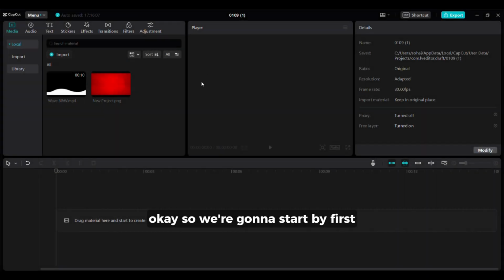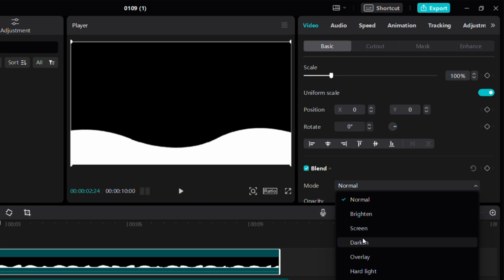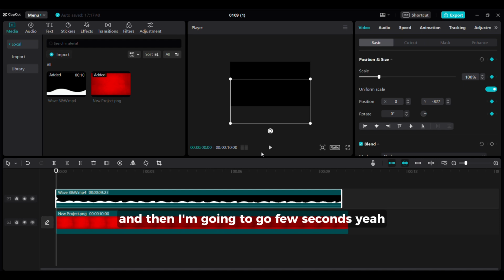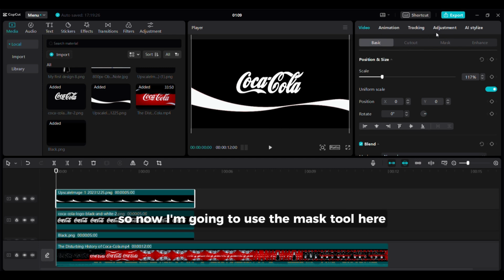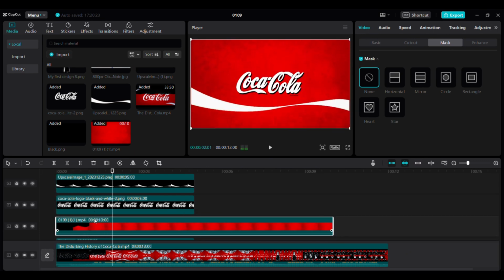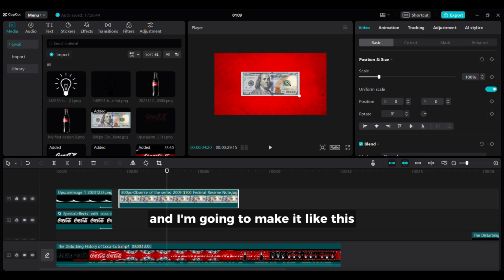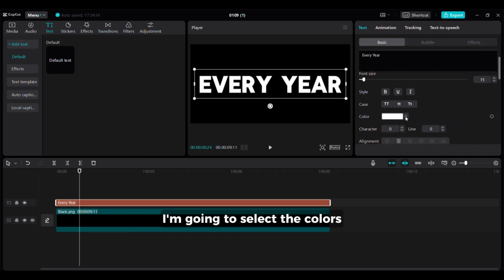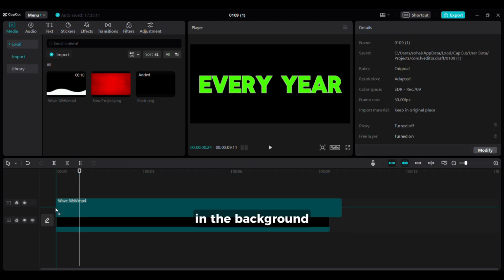How to Edit Like MagnatesMedia in CapCut PC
In this CapCut video editing tutorial, we are going to go on a step-by-step ride on 'How to Edit Like MagnatesMedia in CapCut'. For precise guidance, don't skip any part of the video and watch till the end.

Software: CapCut PC

CapCut PC
CapCut PC Tutorials
Joey Edits
Trevor Jones